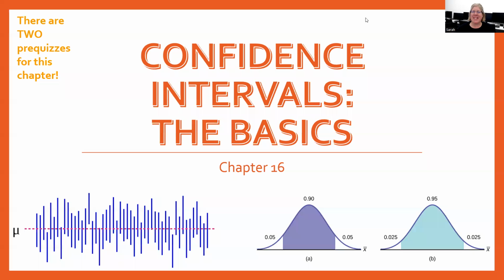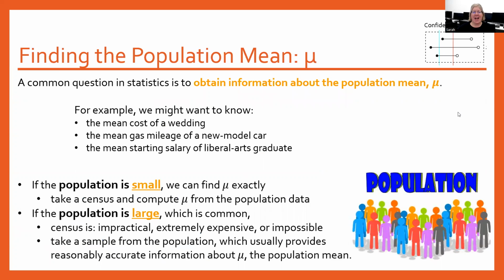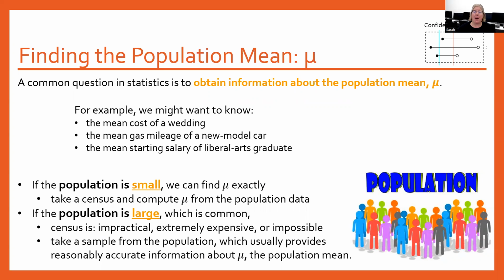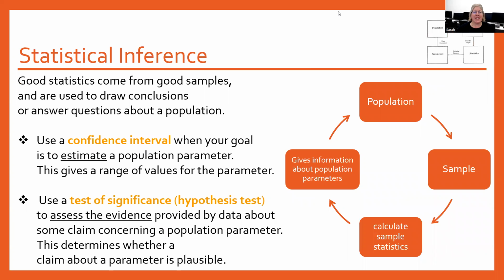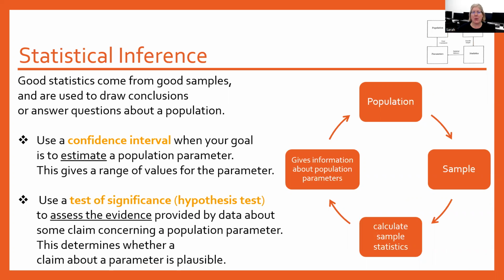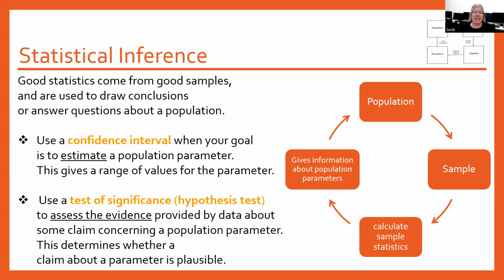Math113 Video 16A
intro to confidence intervals and statistical processes